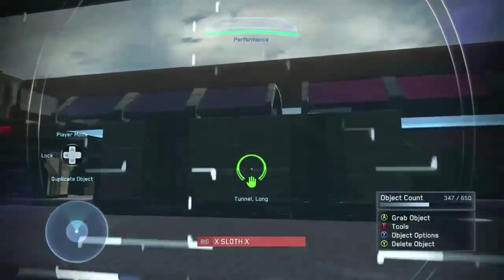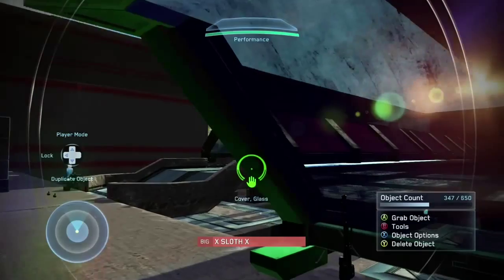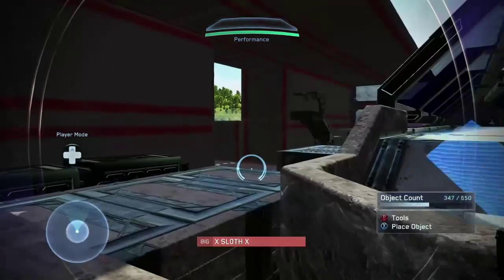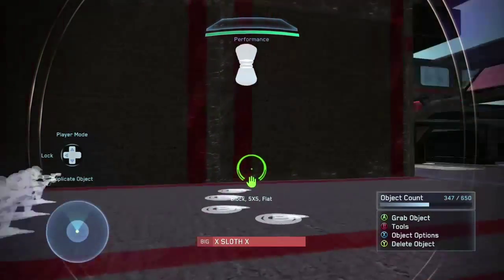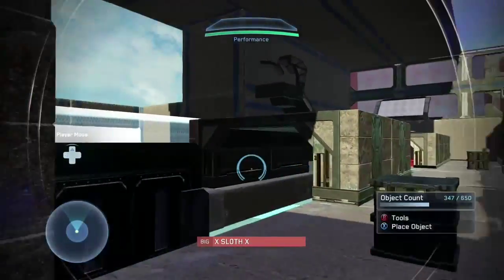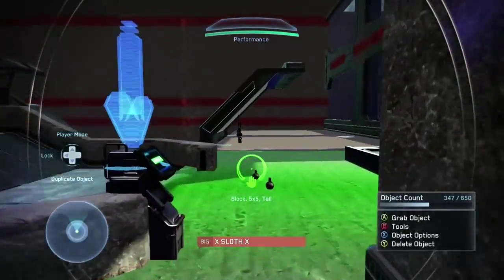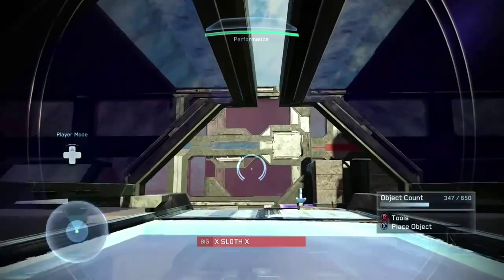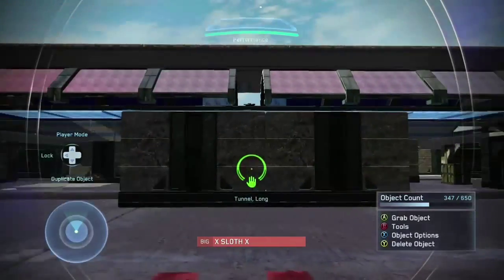Halo MCC Forge Maps #5 - Trains (Halo 2 Anniversary Custom Map)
In this Halo MCC Forge Map Trains we do a walkthrough of the weapon placement and talk about how this map was built and how the dynamic moving objects play a role in the composition of this map. I also talk a little about the animation abilities in forge and how things can move. This Forge Map was set up for capture the flag (ctf) and Slayer . Weapons and spawns are set for slayer as well.

Title: Trains
Players:10-16
Map Makers: x Sl0th x
Game: Halo 2 anniversary

XBOX LIVE GT - ( sloth1982 ) !!! File Share Works !

MORE Halo MCC Forge CUSTOM MAPS -